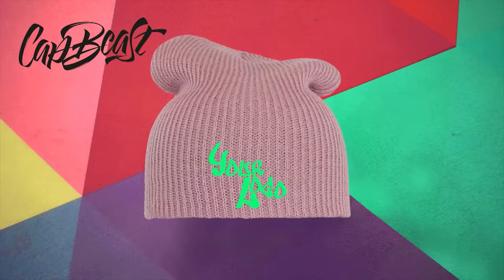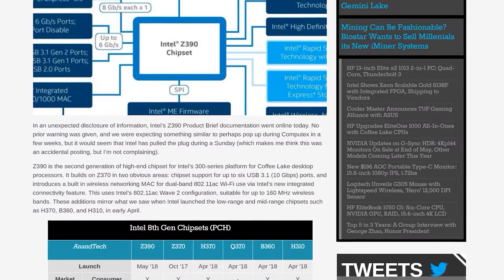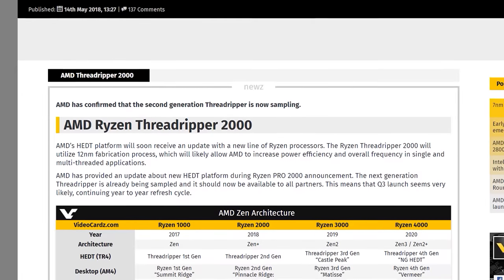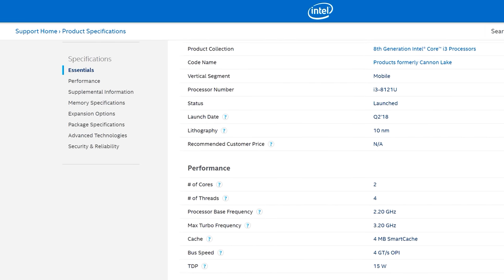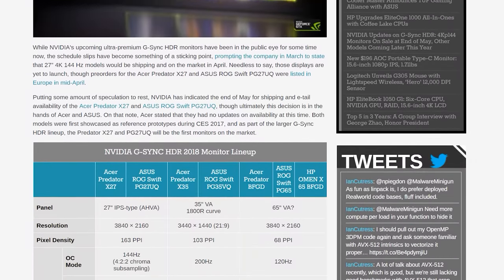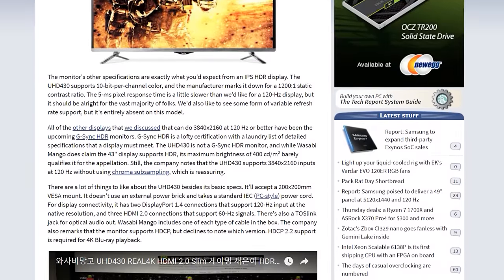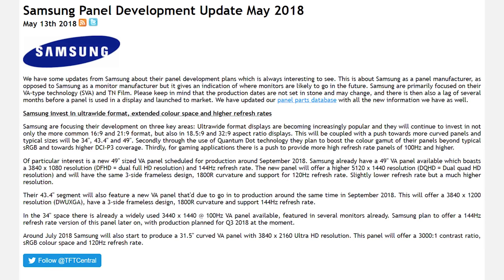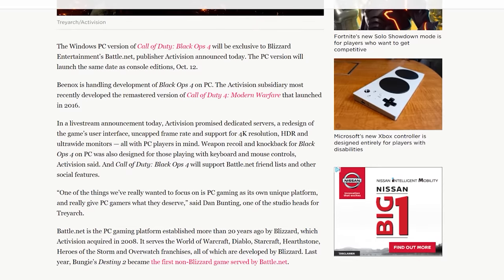News Corner | Intel Details Z390, First 10nm Cannon Lake CPU Released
News Topics:
00:33 - Intel Details Z390 Chipset
02:04 - 2nd-gen AMD Threadripper Now Sampling
02:45 - First 10nm Cannon Lake CPU Revealed
04:05 - Nvidia Says G-Sync HDR Monitors by End of Month
05:18 - Wasabi Mango First 4K 120Hz Display On Sale
06:05 - Samsung Working On Next-Gen Displays
06:50 - MSI Launches Radeon RX Mech 2 Line
07:12 - PowerColor Has Vega 56 Nano
07:32 - Call of Duty Black Ops 4 is Exclusive to Battle.net

News Corner Episode 11